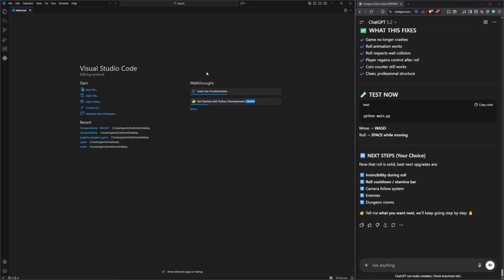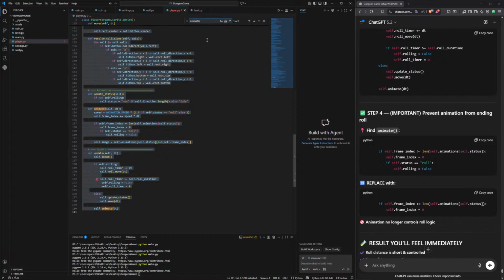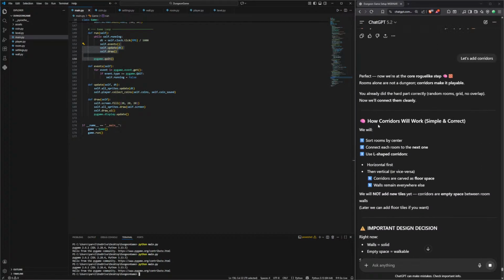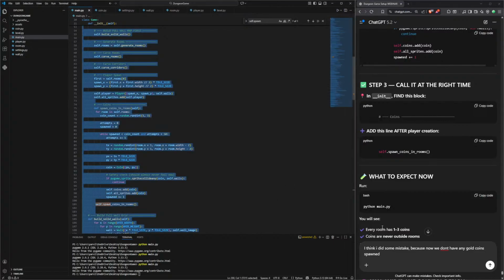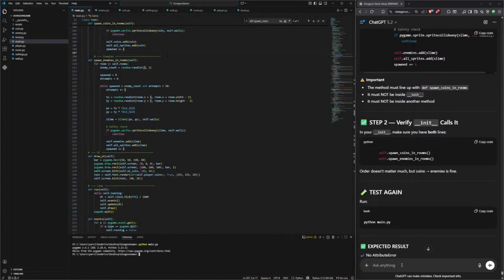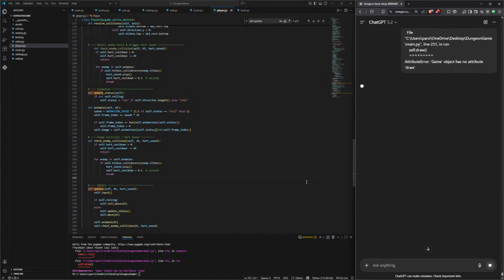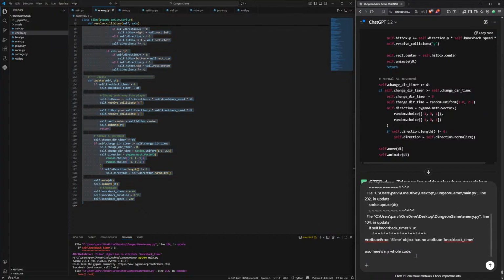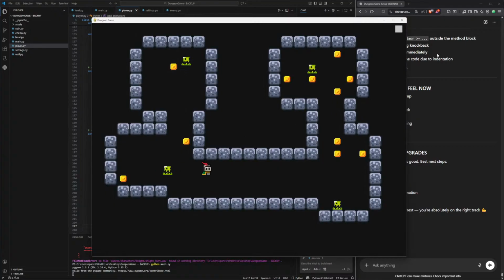Vibe - Pygame Combat & Health: Adding Attacks and Enemy AI